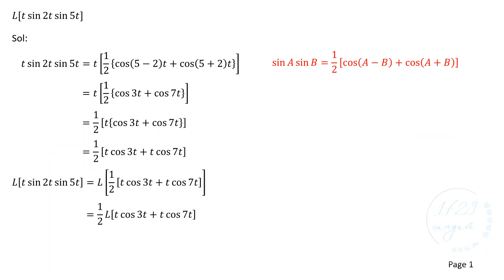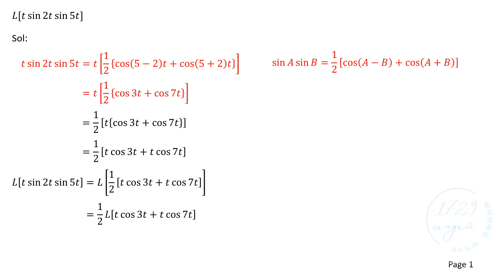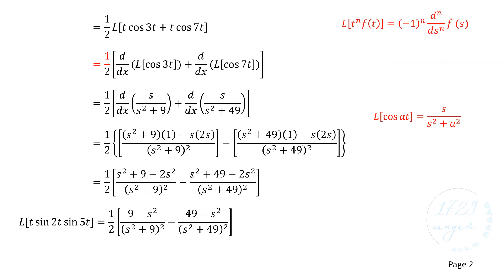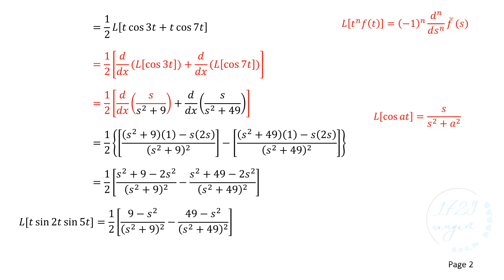L[t sin 2t sin 5t] in English